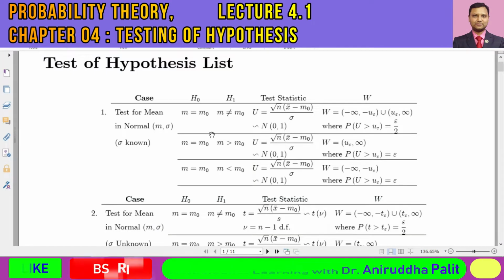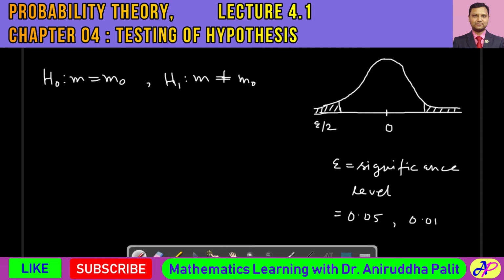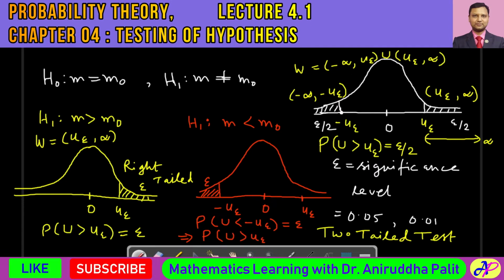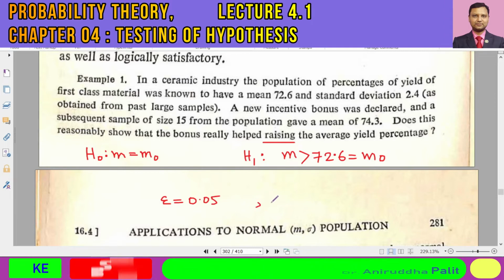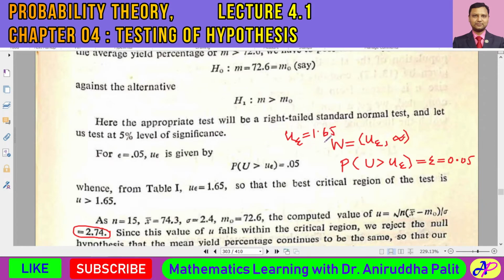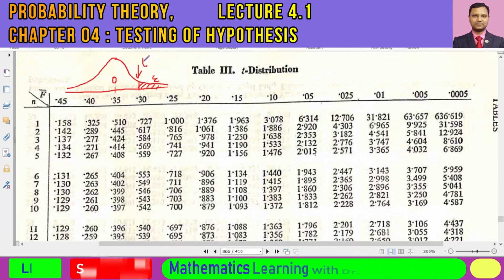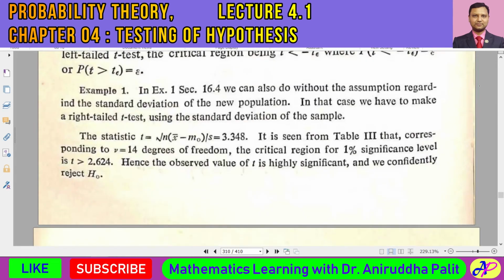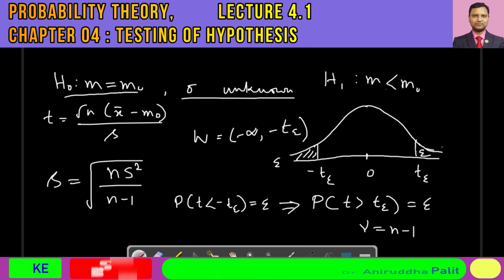Statistics - Test of Hypothesis - Lecture 4.1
Here we discuss tests of hypothesis for the mean of normal distribution.